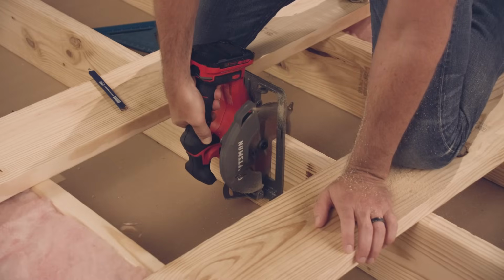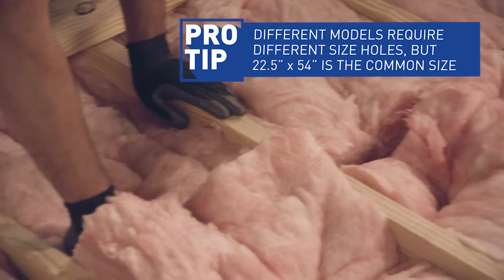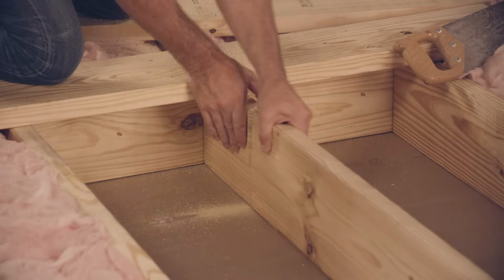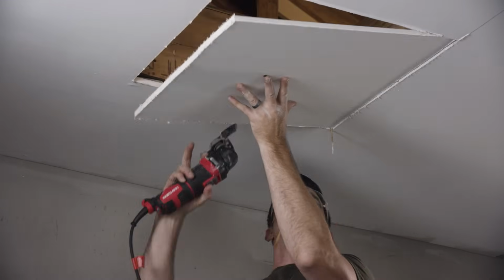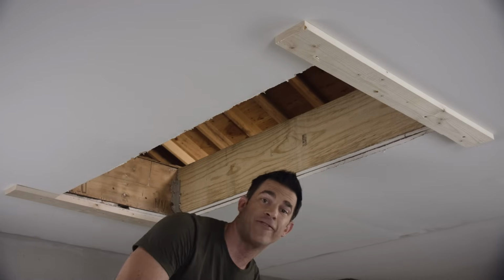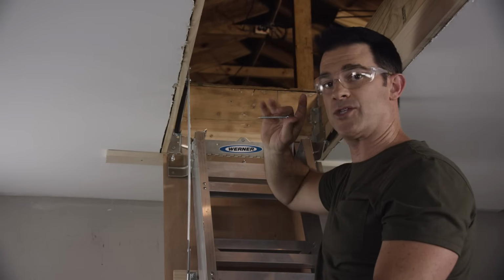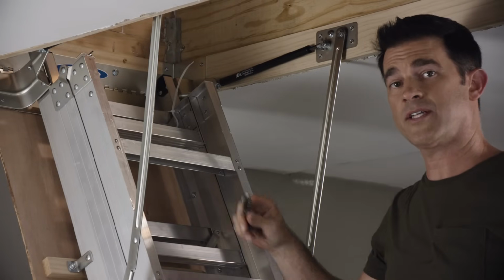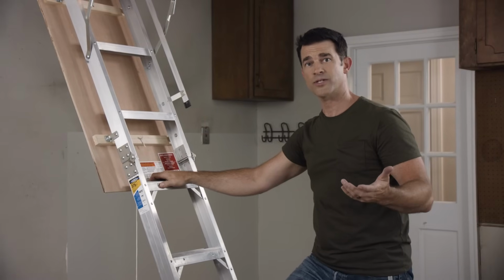How to Install an Attic Ladder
Installing a pull-down attic ladder is essential for safer, easier access to your attic. We'll show you how to cut out & frame the opening, then install a fold-down attic stairs kit.